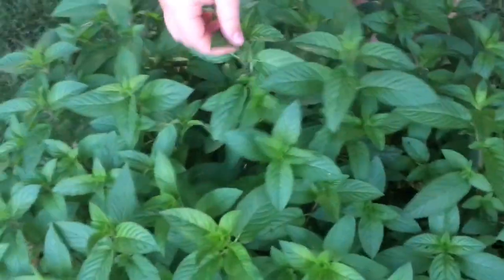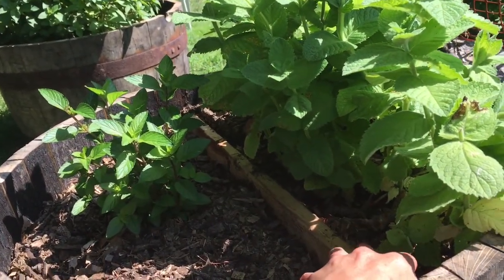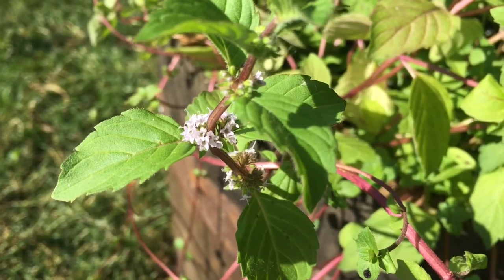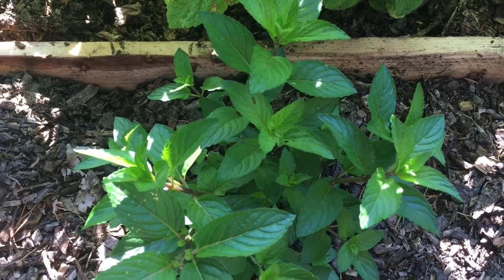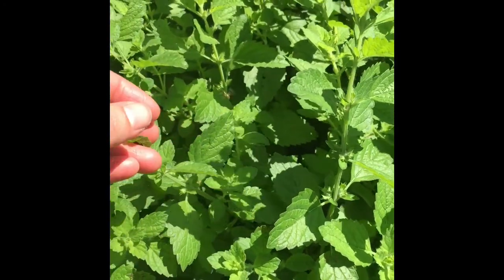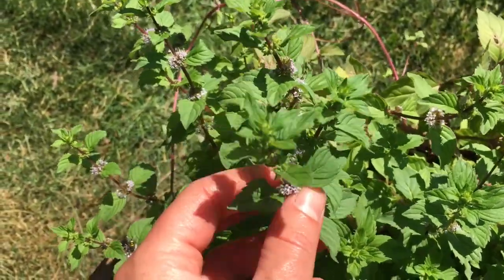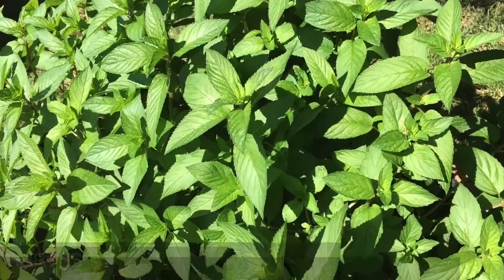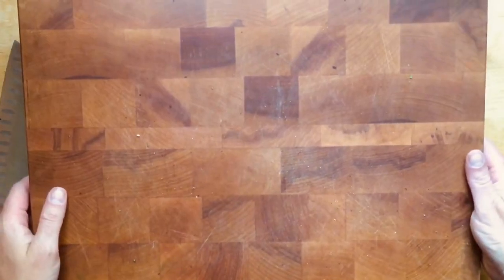MINT - COMPLETE VIDEO OF EVERYTHING YOU NEED TO KNOW - Thyme2Grow!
Welcome to Laura's Growing Garden - Thyme 2 Grow! Mint is one of my favourite plants in my garden. Although very invasive, I love the smell and usefulness of the plant. From spring to fall I am harvesting it for tea and drinks and more. It's easy to grow, hardy, and aromatic - making it a great starter plant for adults and kids in the garden. Here in this video I talk about how to GROW POPULAR VARIETIES of mint including: Peppermint, Chocolate Mint, Apple or Woolly Mint, Mojito Mint, Lemon Mint, Pineapple Mint, Ginger Mint, and Strawberry Mint. I talk about mint spreading, mint and pets, soil conditions for mint, details of each mint type, and how to harvest mint and dry mint use mint.